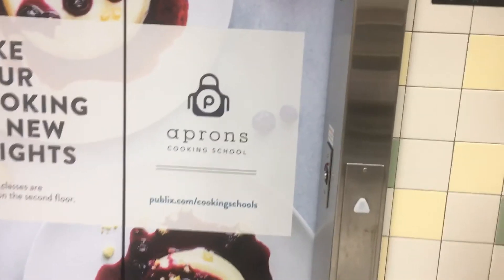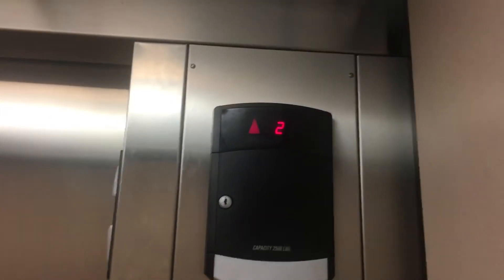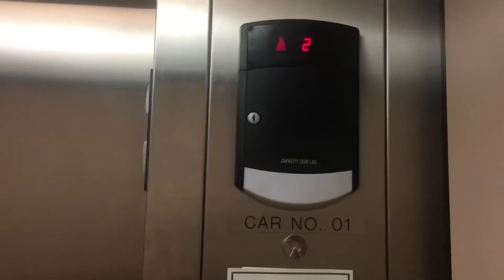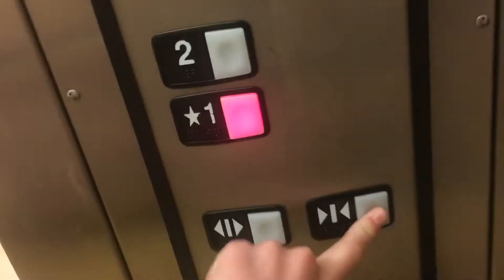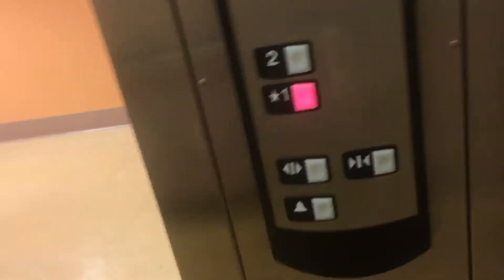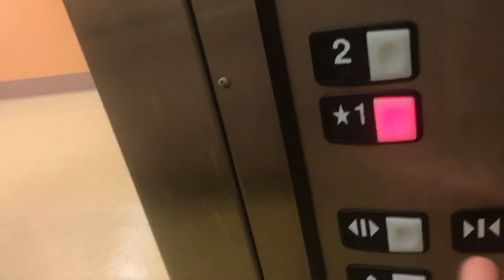Schindler HT Elevator, Publix, Davie, FL